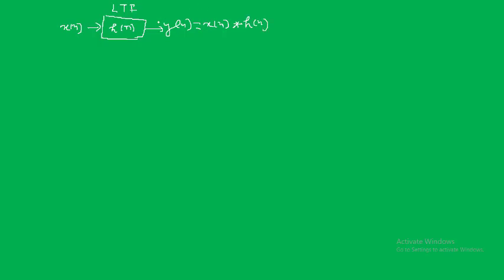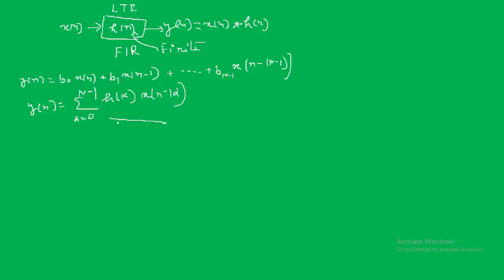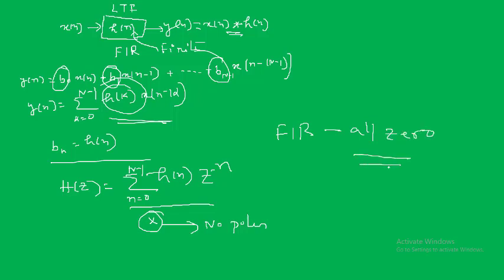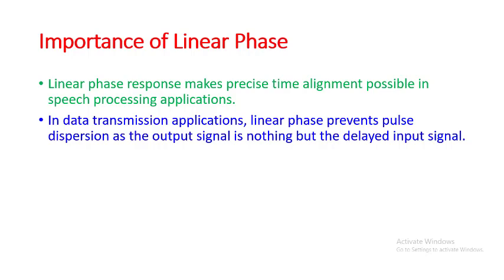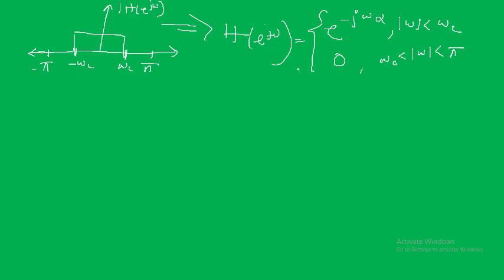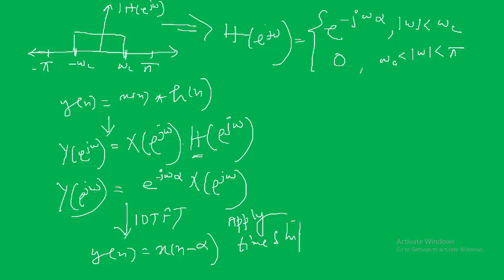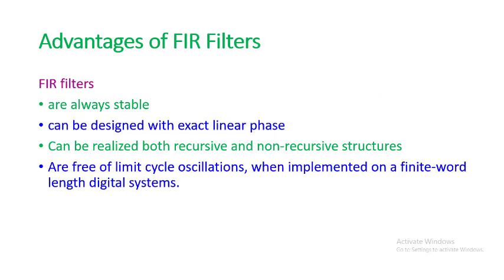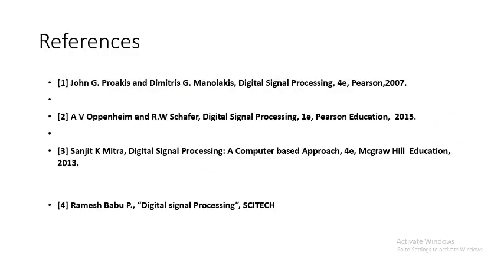Finite Impulse Response (FIR) Filter- Lecture-01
Introduction to Finite Impulse Response (FIR) Filter- definition, transfer function, advantages and limitations are discussed.